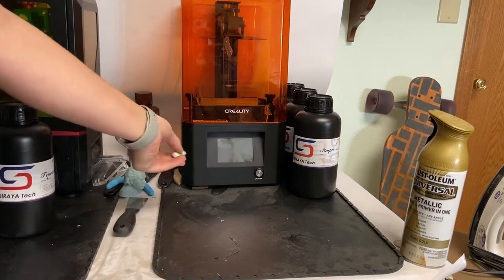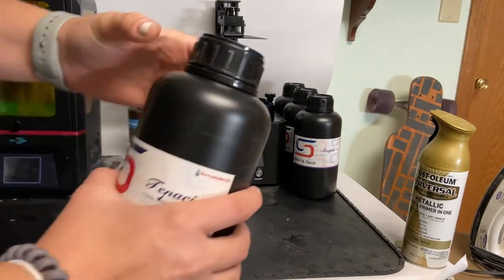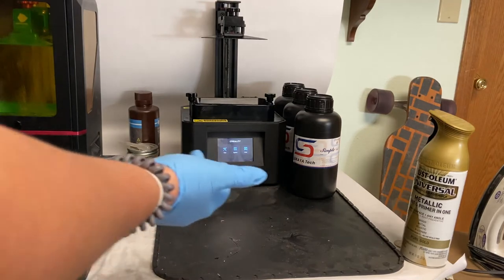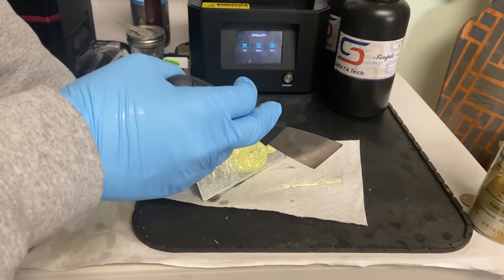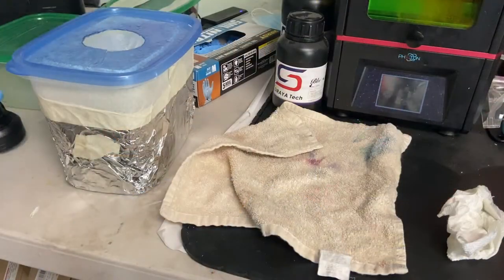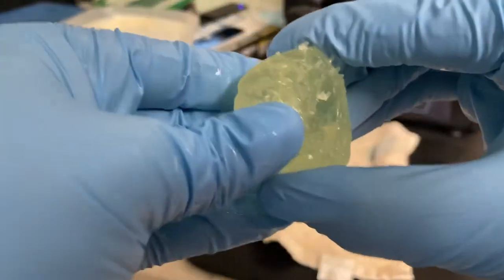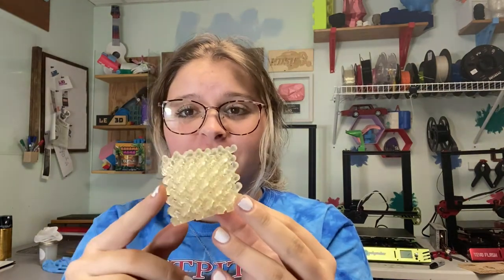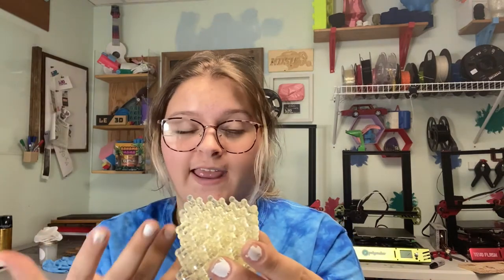Siraya Tech Tenacious Resin Review// FLEXIBLE Resin